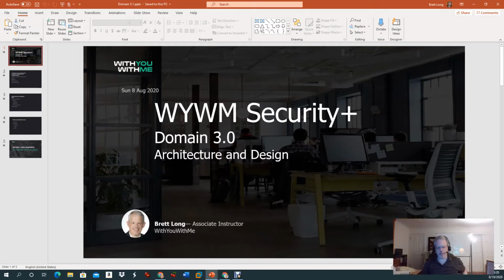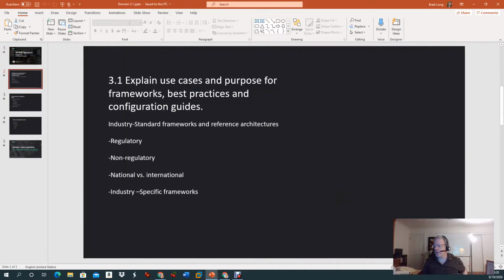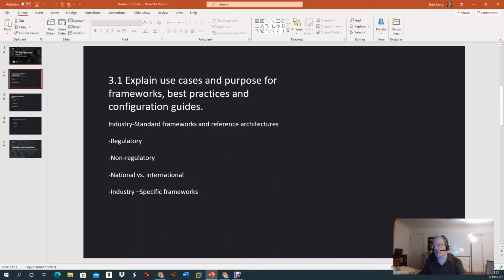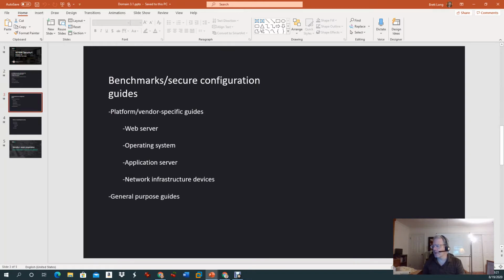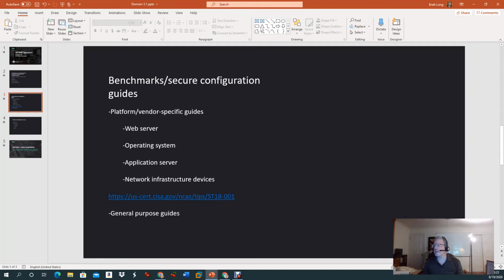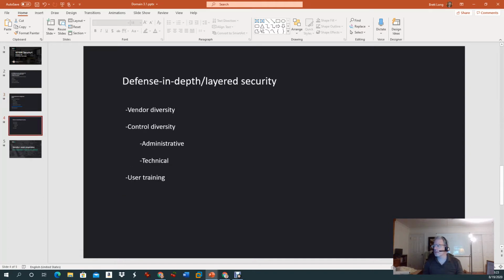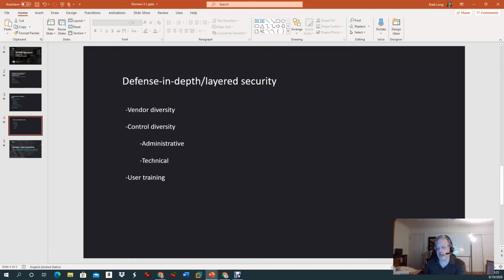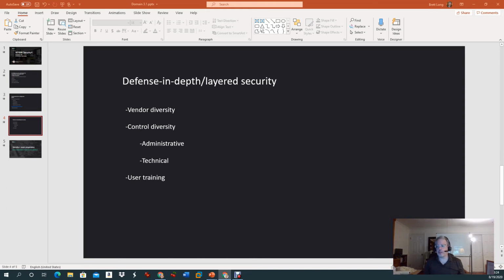WYWM Security Plus Domain 3.1